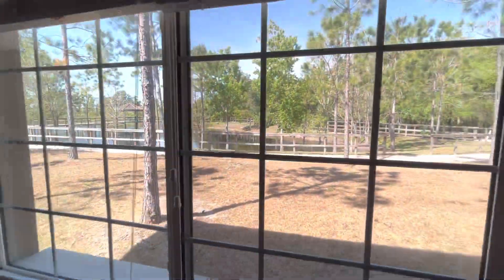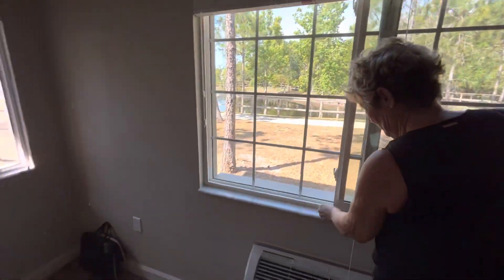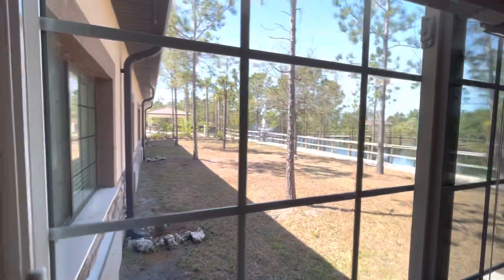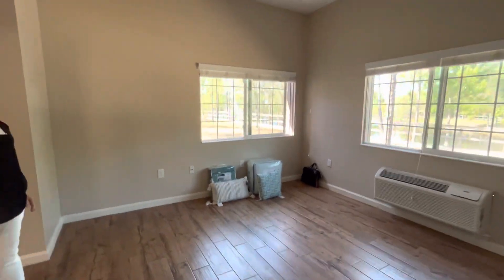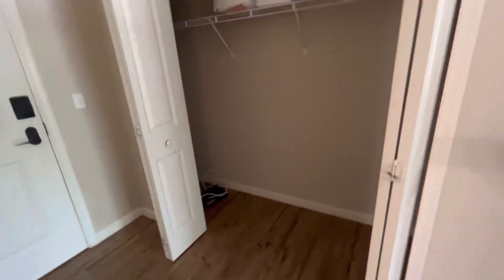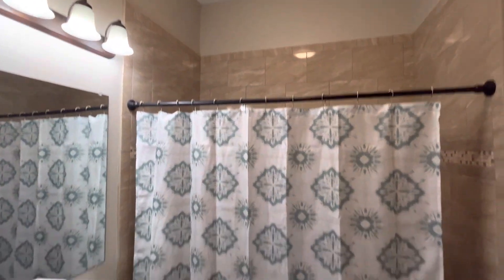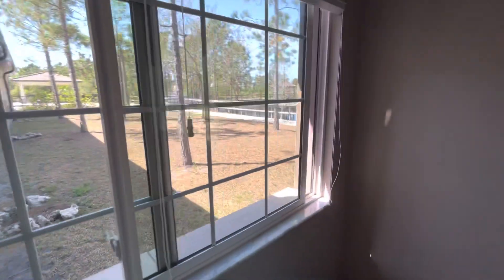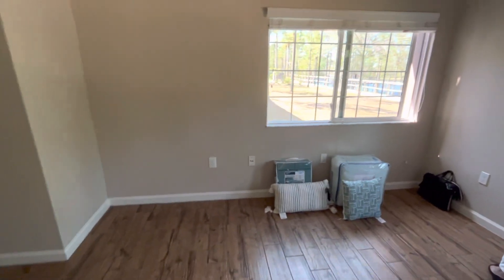New apartment for nana at inspired lakewood ranch